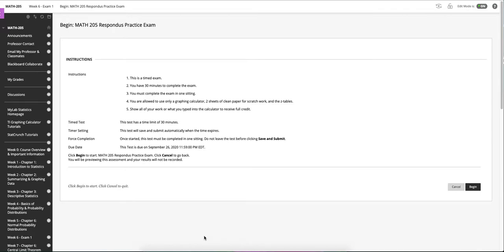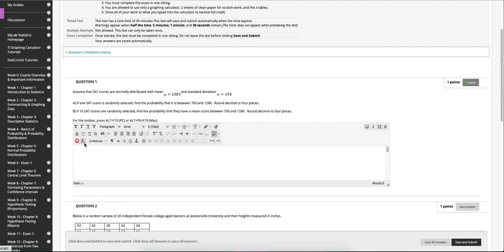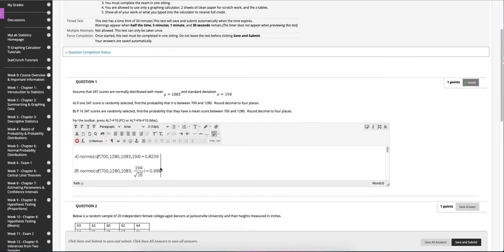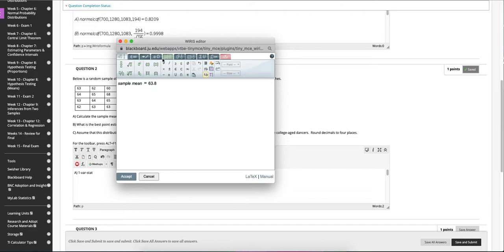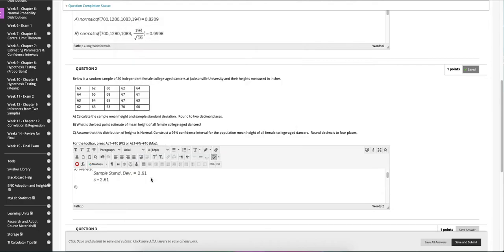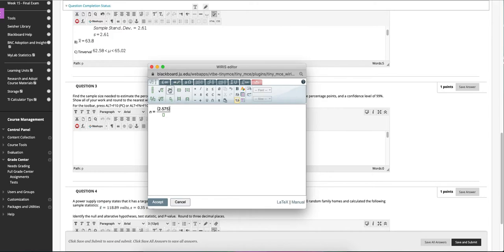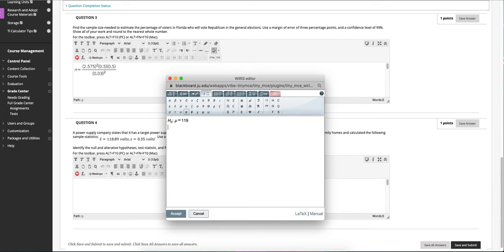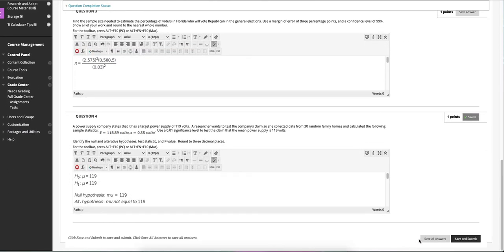MATH 205 Respondus Practice Exam